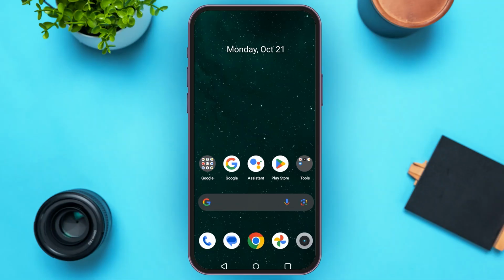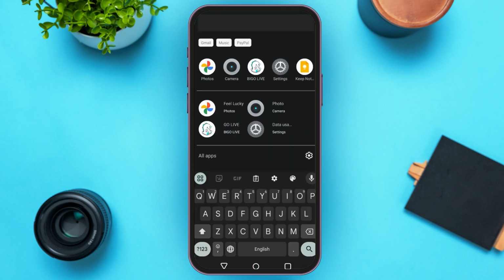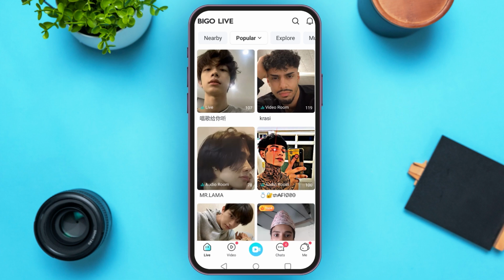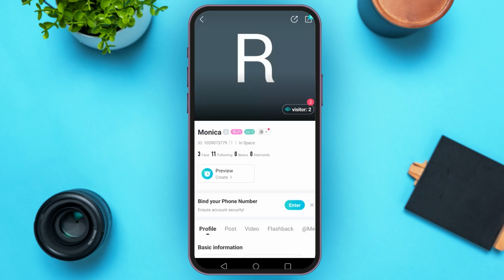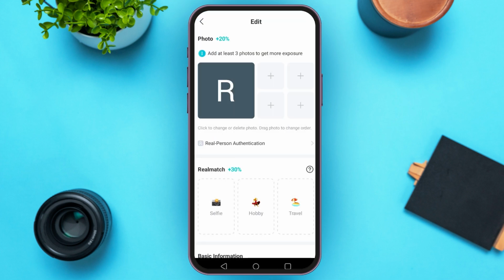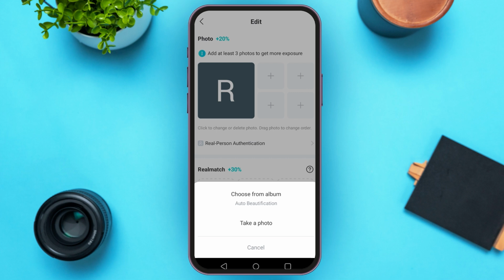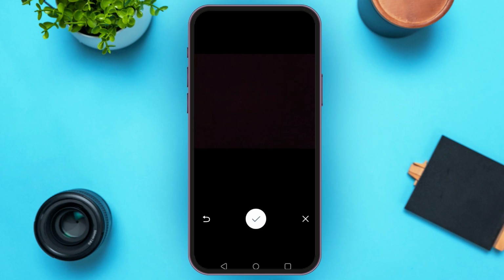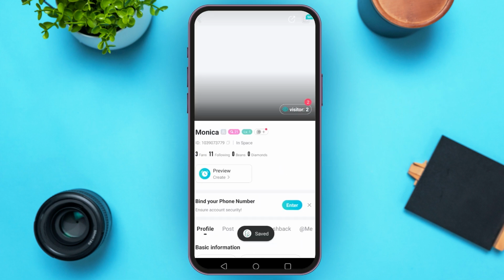How To Change Profile Picture On Bigo Live 2024 | Update Your Bigo App Profile Image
In this video, we’ll guide you through the steps to change your profile picture on Bigo Live. Learn how to update your profile image to refresh your look and make your profile stand out. Follow along for a quick and easy tutorial!